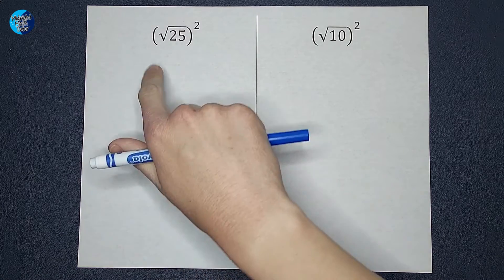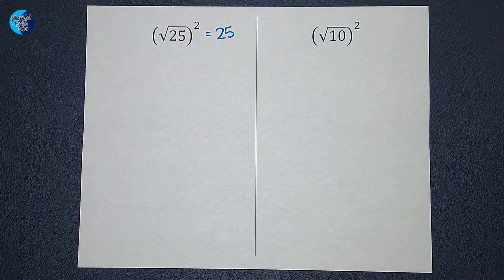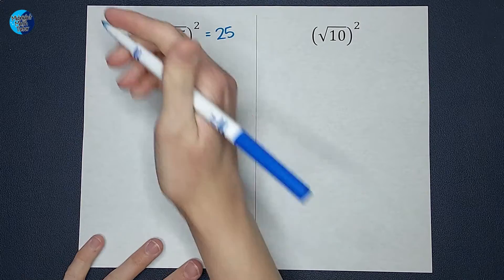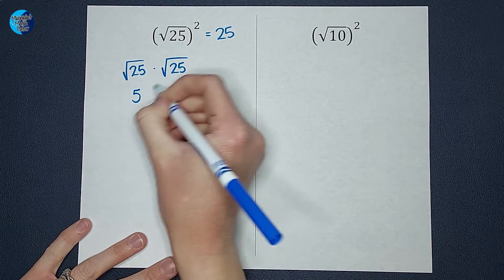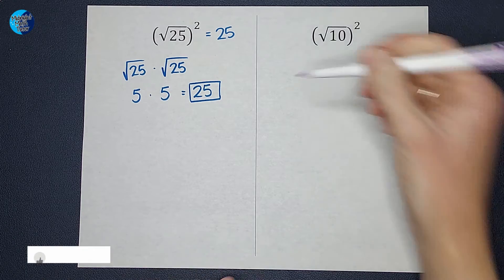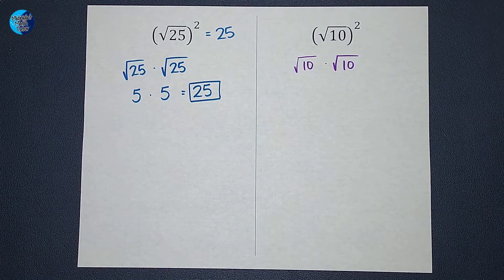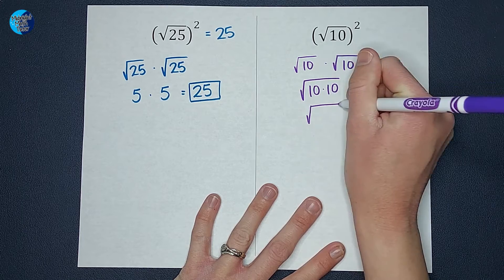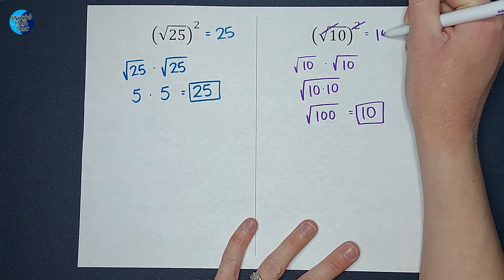Why Squaring a Square Root Cancels it Out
When we're solving equations with square roots, we sometimes use the exponent of 2 (squaring) to cancel a square root out. But why does this work? Watch to find out.